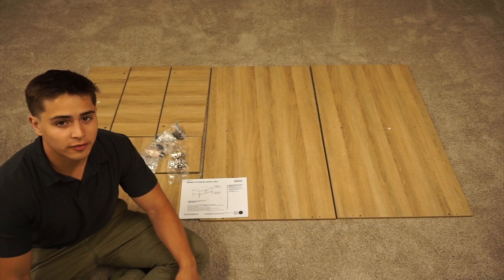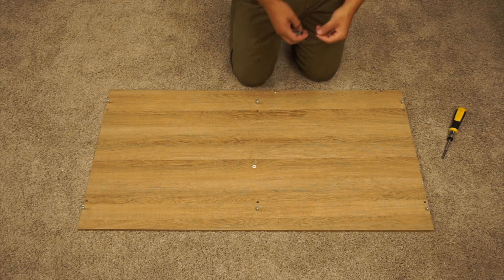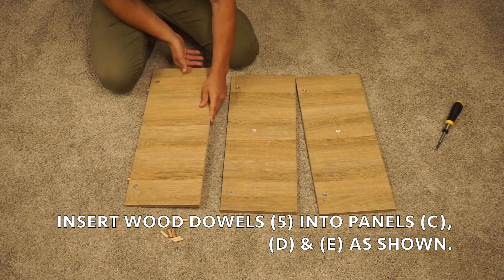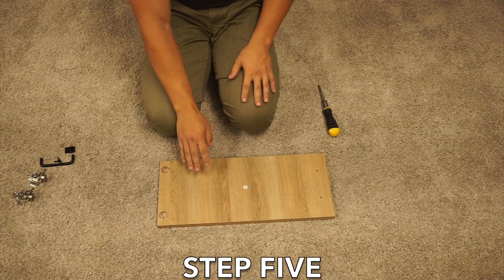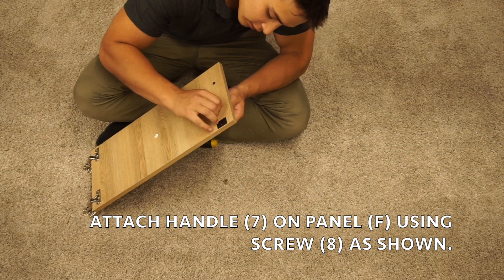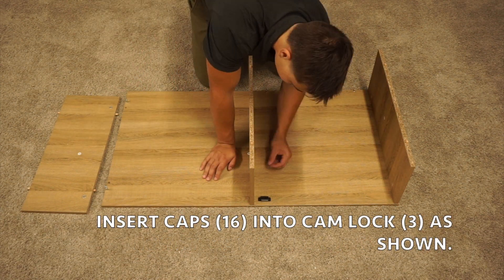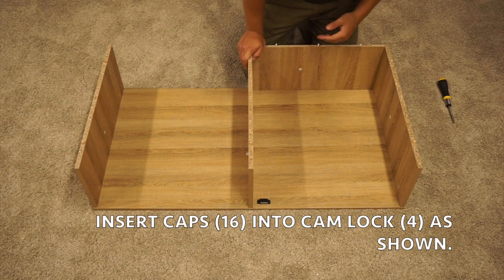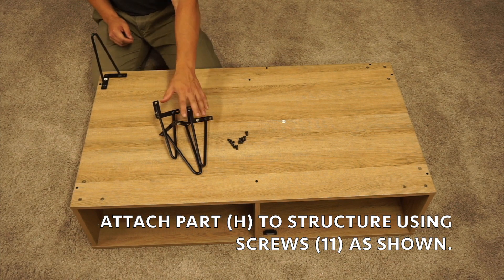Mainstays Hairpin Coffee Table Guided Assembly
Step-by-step instructions for assembly of Walmart's Mainstays Hairpin Coffee Table